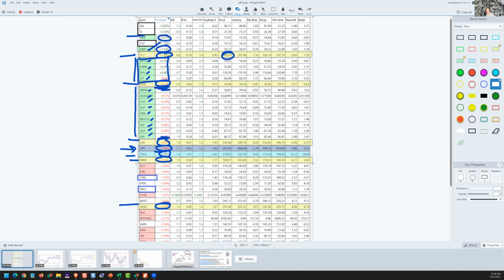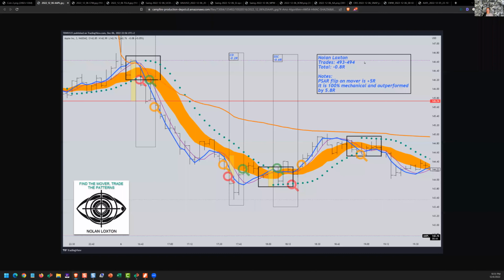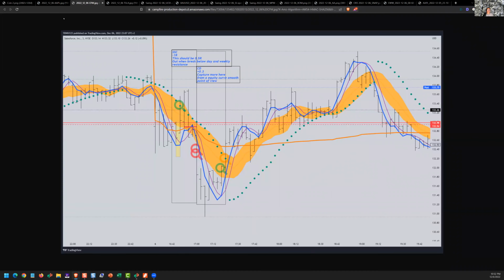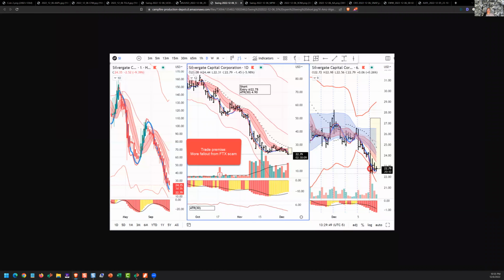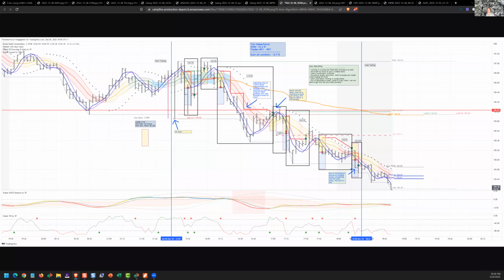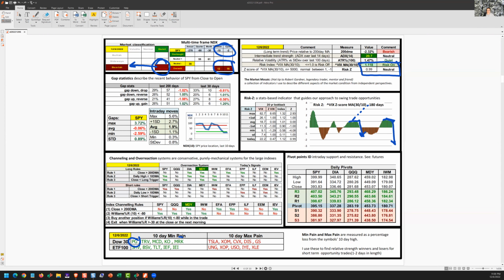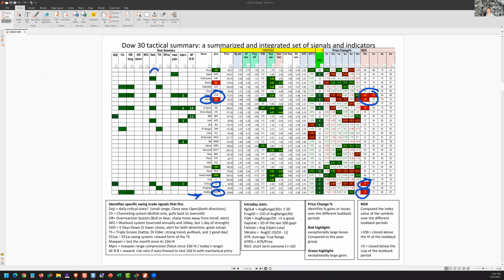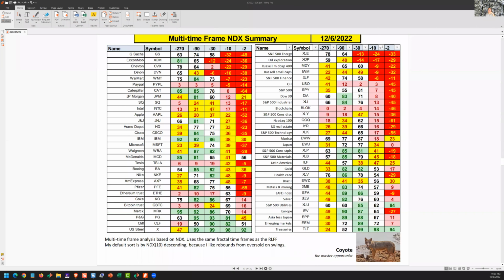20221206 Ken Long Daily Trading Plan from Tortoisecapital.net